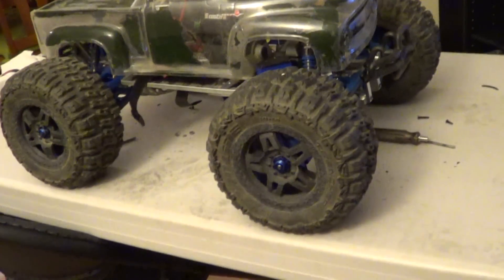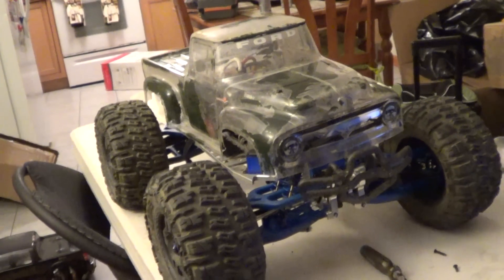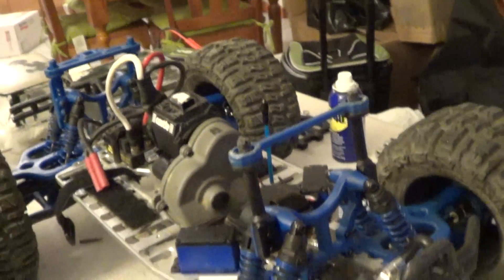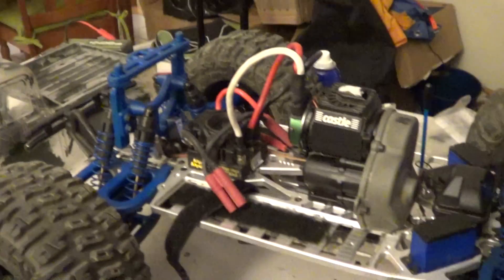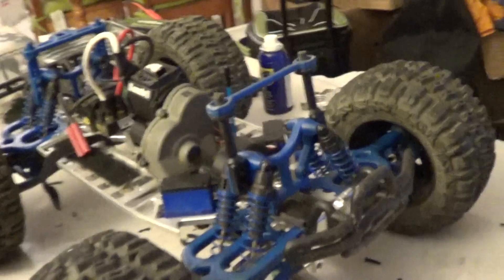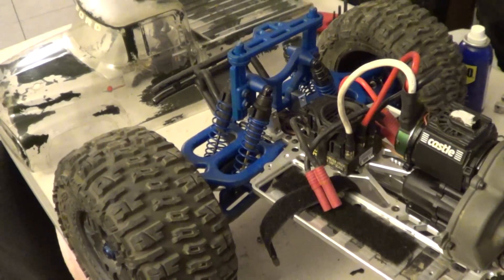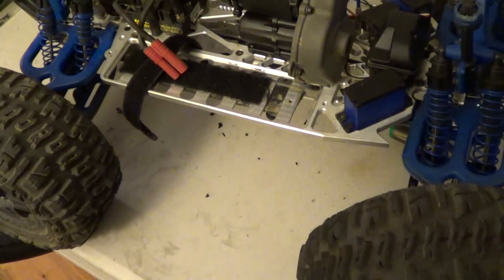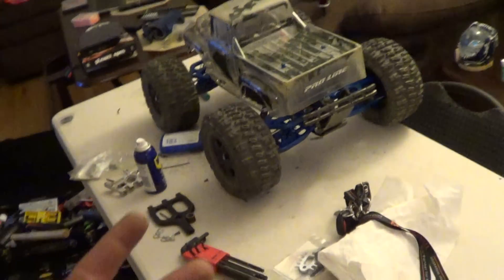TRAXXAS E-MAXX BRUSHLESS FOR SALE!!!!!!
WUTSUP GUYS.  LOOKING TO SELL MY E-MAXX BRUSHLESS.  EVERYTHING ON THIS VEHICLE IS UPGRADED EXCEPT FOR THE SERVOS. IM LOOKING FOR $600 IF ANYONE IS INTERESTED.  aND I LEFT OUT THAT THE MAMBA MONSTER ESC IS WATERPROOF.  SO YOU CAN DRIVE IN SNOW OR WATER.  THIS TRUCK IS A BASHER.  AND IT IS A LOT OF FUN.   I DECIDED TO NOT GIVE YOU THIS BODY AND TO GIVE A BRAND NEW F150 PROLINE BODY.  THATS PAINTED BLACK